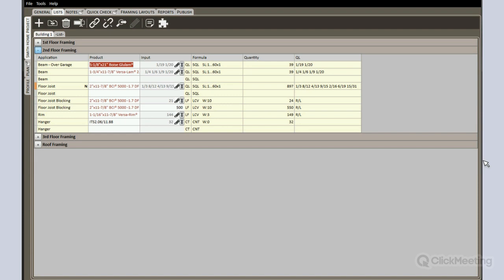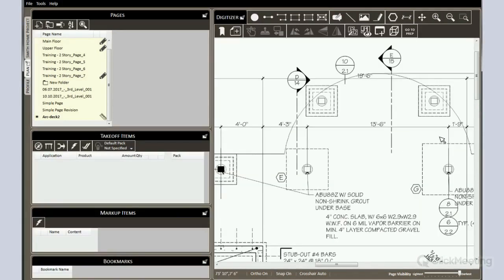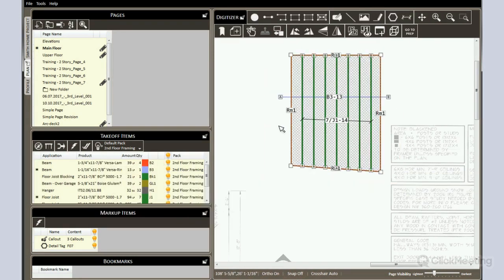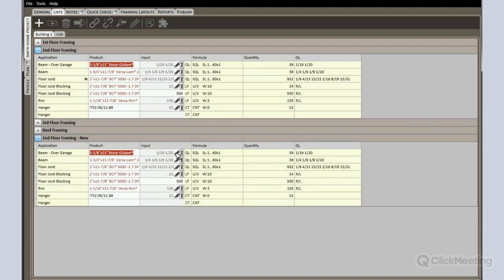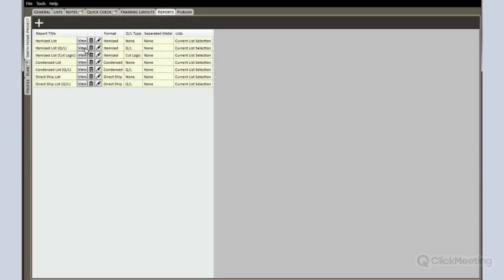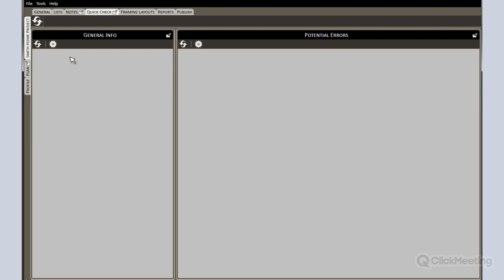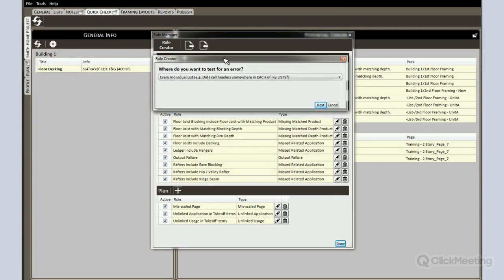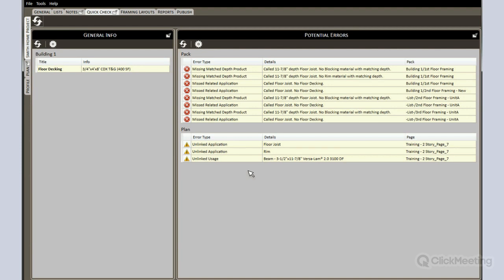BC Estimator March Release Recording